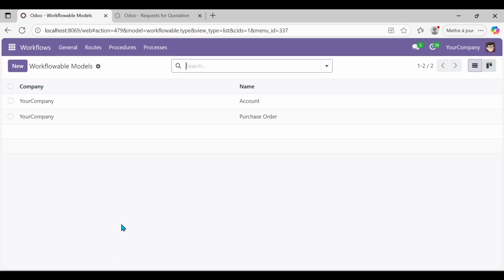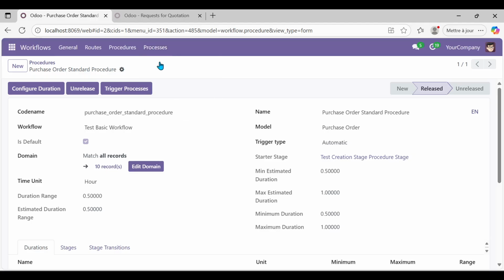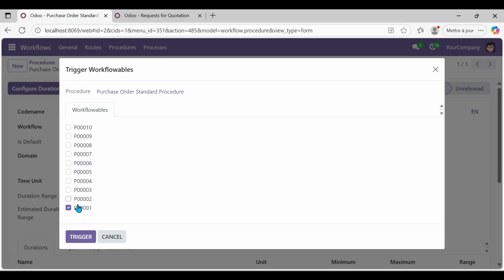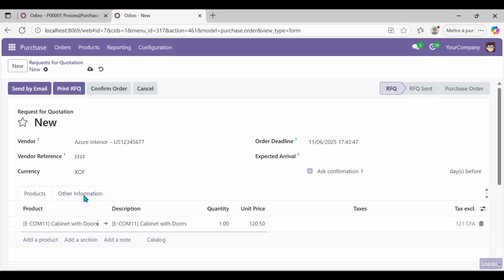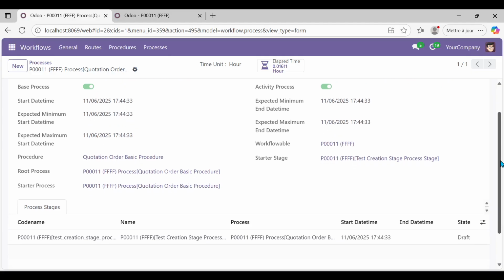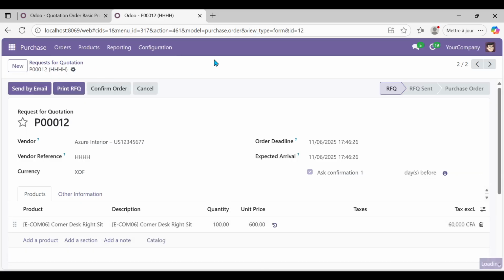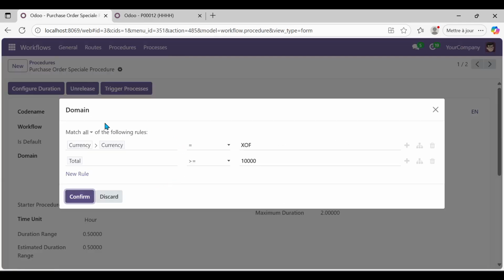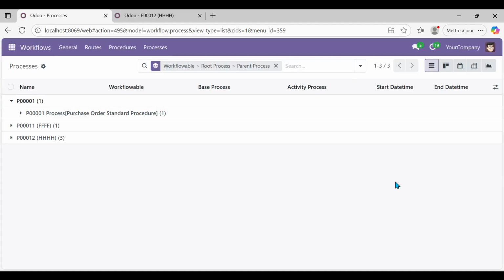15 How Processes are triggered